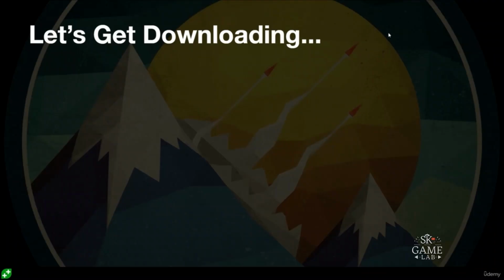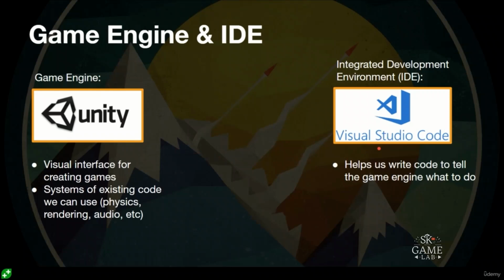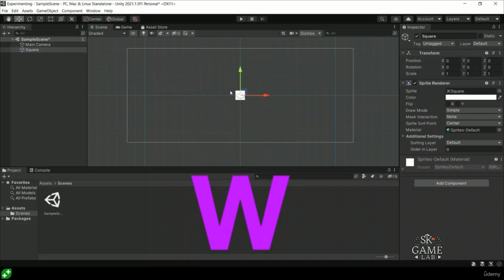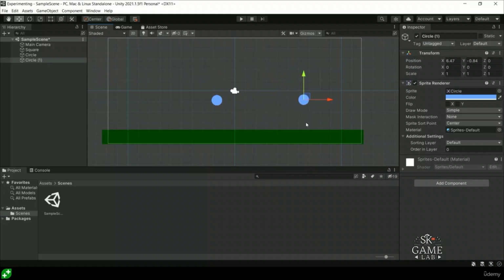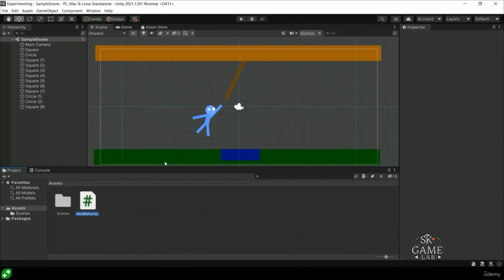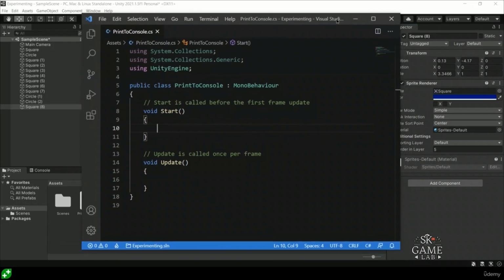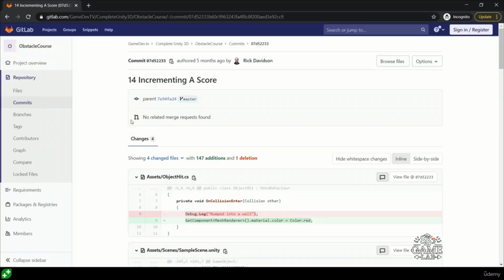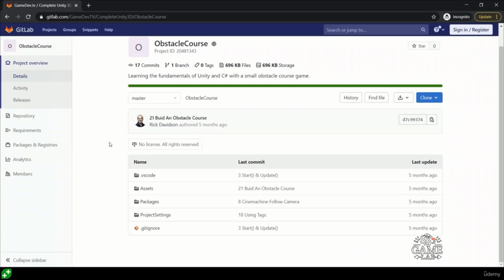1. CREATE Your Own 2D Games From Scratch! | Introduction and Setup Unity C#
Learn Unity in C# & Code Your First Five 2D Video Games for Web, Mac & PC. The Tutorials Cover Tilemap

● Timestamps
00:00:07 Intro (SK)
00:01:00 Welcome Course
00:06:31 Install Unity & VS Code
00:18:28 Introduction Unity
00:27:38 Setup Visual Studio Code
00:29:18 Community & Support
00:33:56 Accessing Our Projects
00:34:02 End

● Needed Link

Benefit from our world-class support from both other students, and the GameDevtv team who are regularly engaged in the forums and Q&A section. Go on to build several games including:
● Snow Boarder: A simple Side-Scrolling jumping game using Unity's sprite shape tool
● Quiz Master: A Quiz Game that focuses on learning how to set up user interface in Unity.

Prefer to start with 3D games?